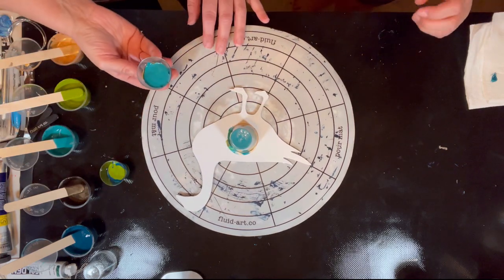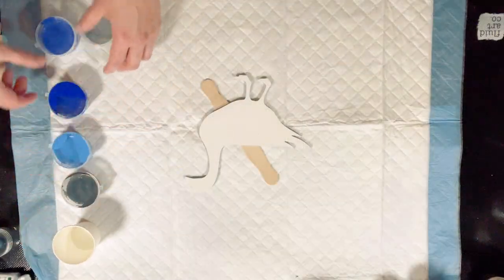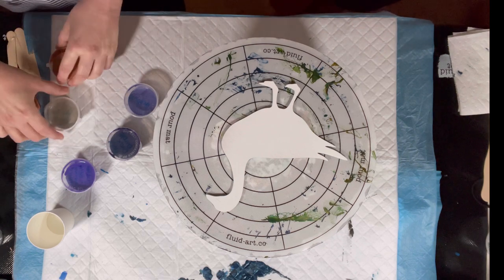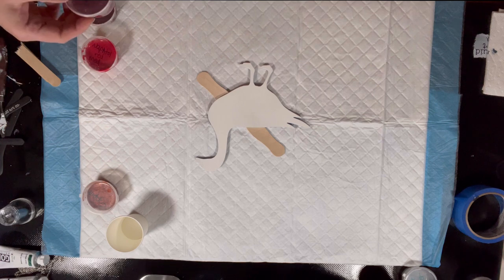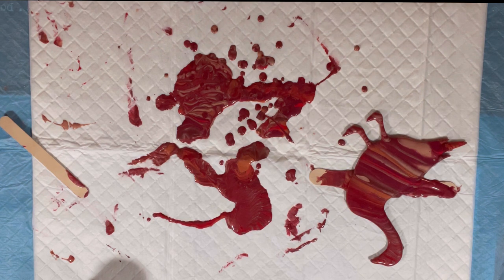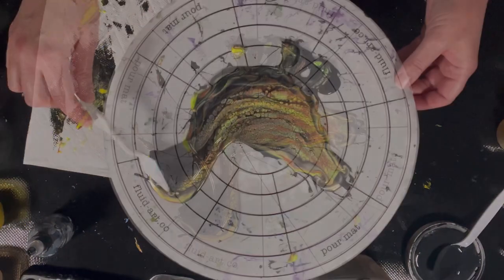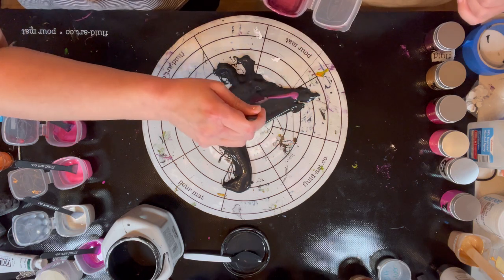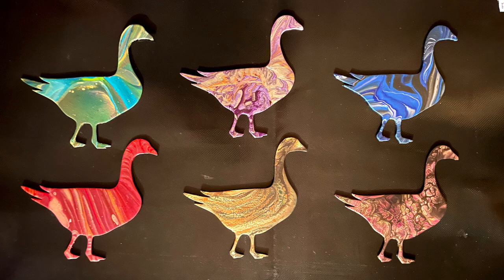#80 12 Pours of Christmas Collaboration! Six Geese-A-Laying, A-Spinnin’ and A-Tiltin’!!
Thank you for joining us for day 6 of the 12 Pours of Christmas collaboration!! We had so much fun creating our little geese 🥰
Please be sure to watch all the other videos In the collab.

Premieres begin at 8pm EST each night.

Tuesday 20th - @ChristinaWelch  - 8 maids a milking
Wednesday 21st - @LoriHoustonArt  - 9 ladies dancing
Saturday 24th - @MasseArtStudio  - 12 Drummers drumming

We are K and K. Kristen and Kayla, and we create acrylic pour paintings.

Please visit my Etsy shop to see some of the other items Kayla and I have created.